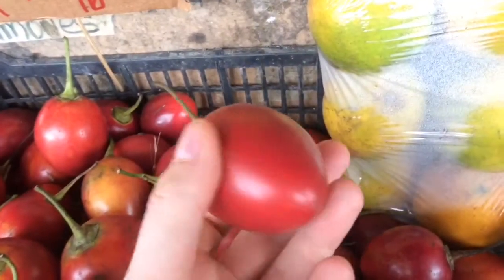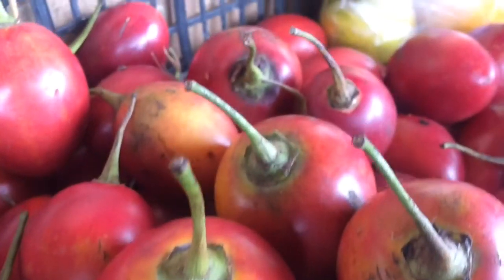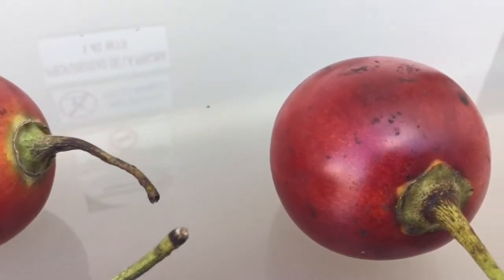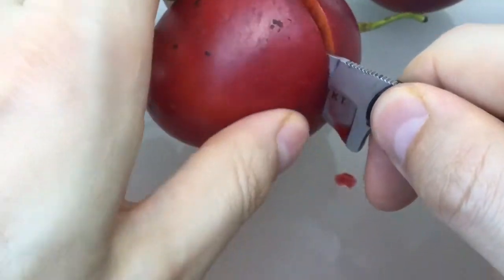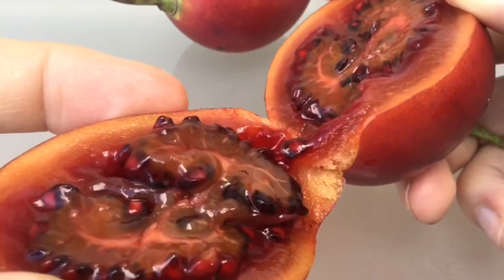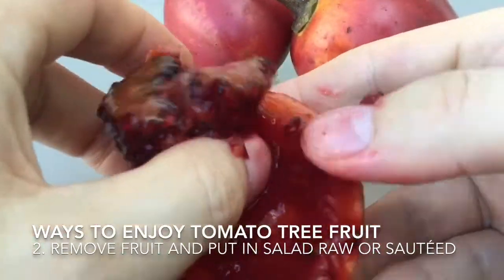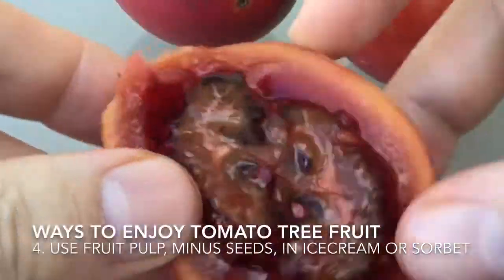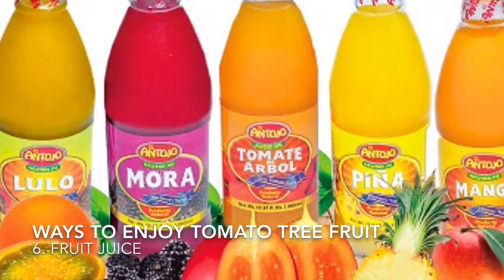Tree Tomato Tomatoes Fruit / Tamarillo / Arbol Tomate How to Eat, How to Open & Natural History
Learn everything about Tamarillo in 2 minutes. How to peel, And 6 ways to eat the fruit amd cook with it. Recipes. Learn where Tamarillo is indigenous to, where it is grown, how tall, and other botanical facts.

Scientific name:
Solanum betaceum

High Definition footage photostock and video stock footage, archive footage, available to license.

Tamarillo, is a small tree or shrub in the flowering plant family Solanaceae (the nightshade family). It is best known as the species that bears the tamarillo, an edible fruit.[2] It is also known as the tree tomato,[tamamoro, and tomate de árbol in South America.
The tamarillo is native to the Andes of Ecuador, Colombia, Peru, Chile, and Bolivia. Today, it is still cultivated in gardens and small orchards for local production, and it is one of the most popular fruits in these regions. Other regions of cultivation are the subtropical areas throughout the world, such as Rwanda, South Africa, India, Hong Kong, China, United States, Australia, and New Zealand.
The first internationally marketed crop of tamarillos in Australia was produced around 1996, although permaculture and exotic fruit enthusiasts had increasingly grown the fruit around the country from the mid-1970s on.
In New Zealand, about 2,000 tons are produced on 200 hectares of land and exported to the United States, Japan[6] and Europe. For the export, the existing marketing channels developed for the kiwifruit are used.
The tamarillo is also successfully grown at higher elevations of Malaysia and the Philippines, and in Puerto Rico.[5] In the hot tropical lowlands, it develops only small fruits and fruit setting is seldom.
Prior to 1967, the tamarillo was known as the "tree tomato" in New Zealand, but a new name was chosen by the New Zealand Tree Tomato Promotions Council in order to distinguish it from the ordinary garden tomato and increase its exotic appeal. The choice is variously explained by similarity to the word "tomato", the Spanish word "amarillo", meaning yellow,[7] and a variation on the Maori word "tama", for "leadership".[citation needed]
Flower cluster
The plant is a fast-growing tree that grows up to 5 meters. Peak production is reached after 4 years, and the life expectancy is about 12 years. The tree usually forms a single upright trunk with lateral branches. The flowers and fruits hang from the lateral branches. The leaves are large, simple and perennial, and have a strong pungent smell. The flowers are pink-white, and form clusters of 10 to 50 flowers. They produce 1 to 6 fruits per cluster. Plants can set fruit without cross-pollination, but the flowers are fragrant and attract insects. Cross-pollination seems to improve fruit set. The roots are shallow and not very pronounced, therefore the plant is not tolerant to drought stress, and can be damaged by strong winds. Tamarillos will hybridize with many other solanaceae, though the hybrid fruits will be sterile, and unpalatable in some instances.

The fruits are about 4-10 centimeters long. Their color varies from yellow and orange to red and almost purple. Sometimes they have dark, longitudinal stripes. Red fruits are more acetous, yellow and orange fruits are sweeter. The flesh has a firm texture and contains more and larger seeds than a common tomato. The fruits are very high in vitamins and iron and low in calories (only about 40 calories per fruit
Pruning can help to control fruit size, plant size, harvest date and to simplify the harvest of fruits.[4] Cutting the tip of young plants leads to the desired branch height. Once the tree shape has been formed, pruning is reduced to the removal of old or dead wood and previously fruited branches, since branches that have already carried fruits will produce smaller fruits with lower quality the next time. Light pruning leads to medium sized, heavy pruning to large sized fruits. Basal shoots should be removed. When plants are grown in greenhouses, pruning prevents excessive vegetative growth.

When the tree is about 1 to 1.5 metres in height, it is advisable to cut the roots on one side and lean the tree to the other (in the direction of the midday sun at about 30 to 45 degrees). This allows fruiting branches to grow all along the trunk rather than just at the top.
Tamarillo seedlings, 6 months old
Mulching

Since the plants are sensitive to drought stress, mulching can help to preserve moisture in the soil.[6] It can also be a strategy to suppress weeds, as other soil management techniques such as plowing is not possible due to the shallow sensitive root system.